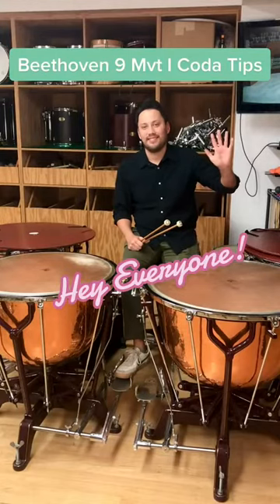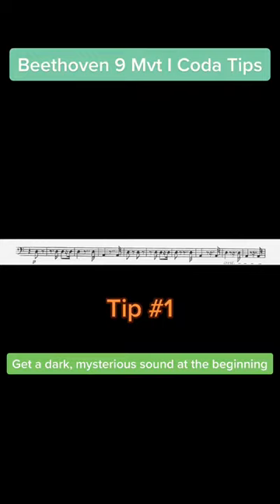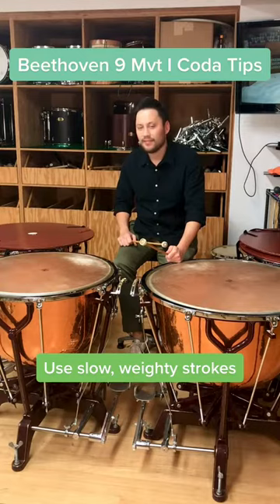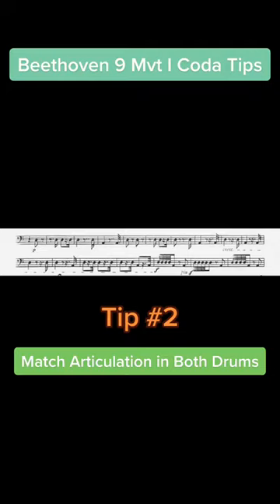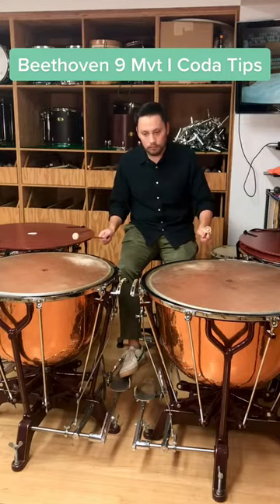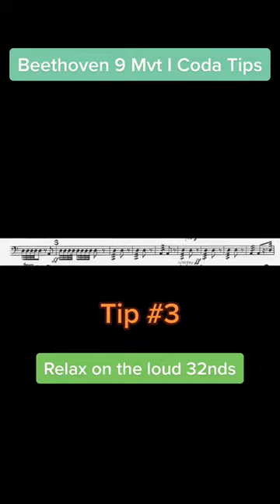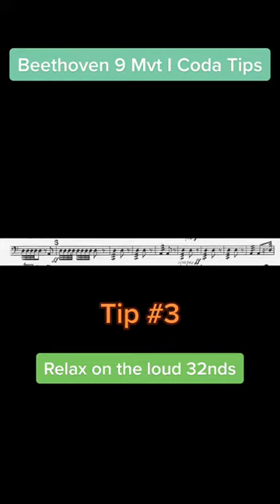3 Tips for Beethoven Symphony 9 Mvt I Coda | Timpani Matt Howard